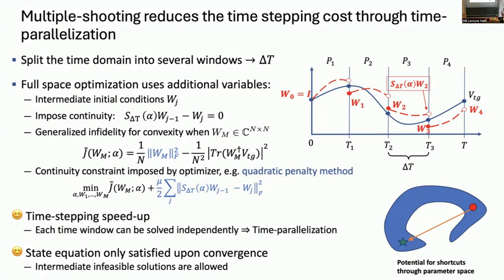N. Anders Petersson - Mitigating scaling barriers through time-parallel multiple shooting methods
Video editing:
Michael Goerz

Release number: LLNL-VIDEO-865411